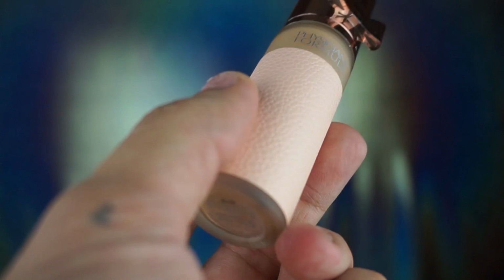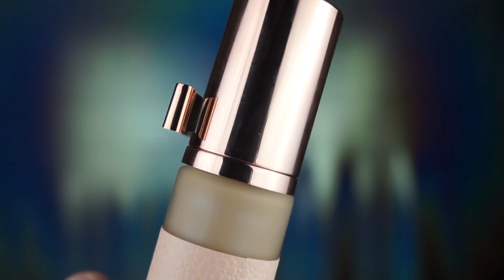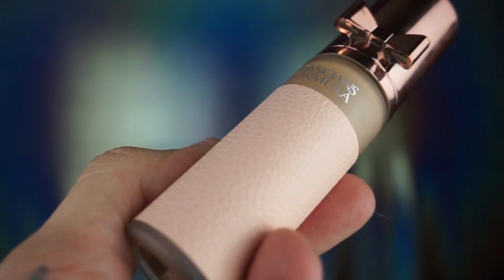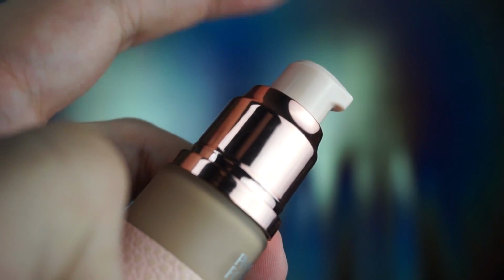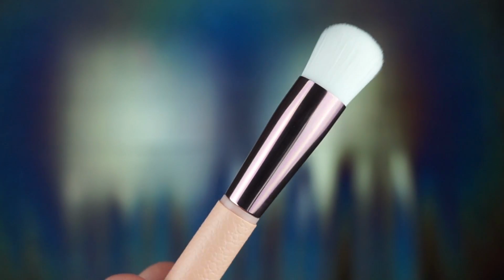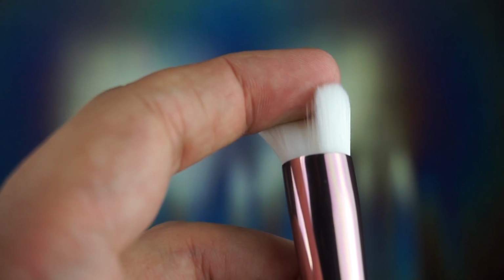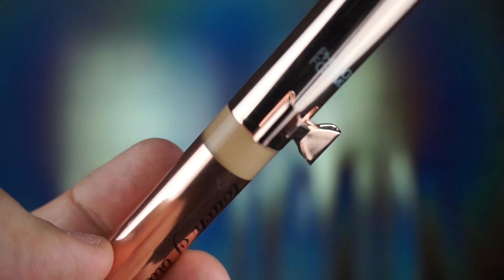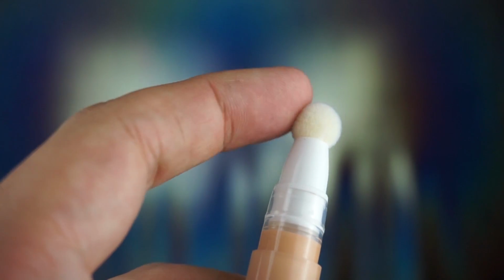Physicians Formula Touch of Glow Foundation First Impression + All Day Vlog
xox